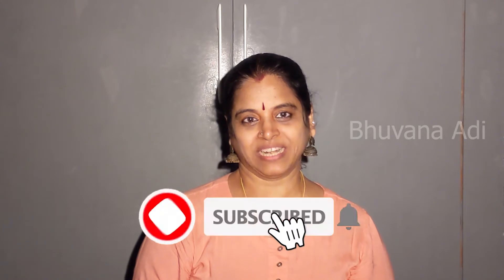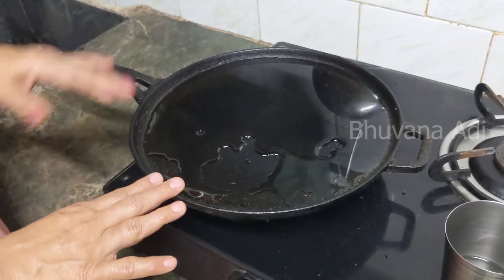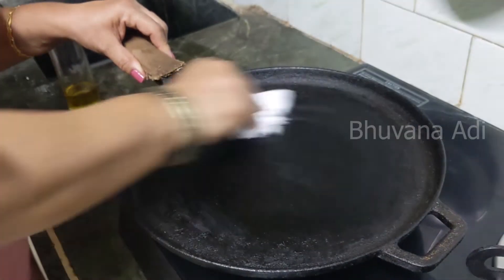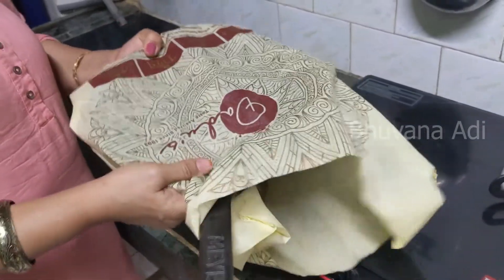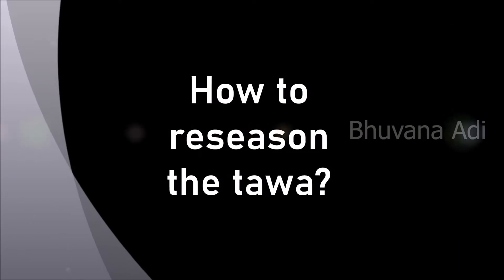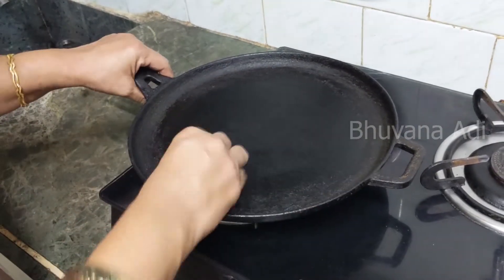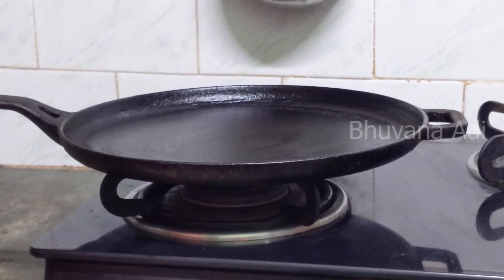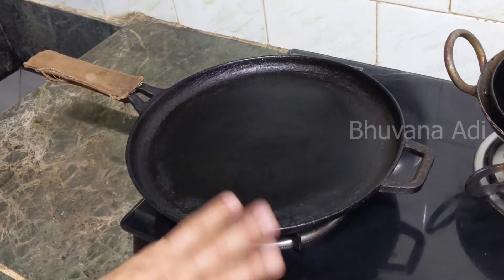MEYER Cast Iron Tawa | Care - Maintenance - Seasoning l Iron vs Cast Iron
Shot on Google Pixel 3a
I have been receiving lot of queries from my viewers about how to clean and take care of this tawa and how to reseason it in case the original seasoning goes off.
So I have made this detailed video showing daily care, care if dosa starts sticking and also how to reseason this tawa in case the original seasoning wears off.
I have also given a brief comparison between cast iron and normal iron (steel).

Hope you will all find this video useful.